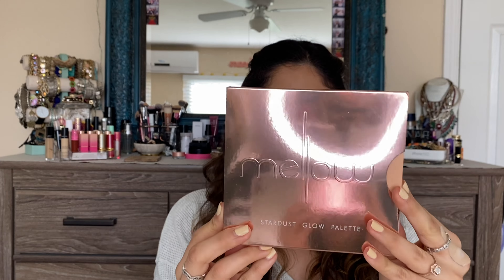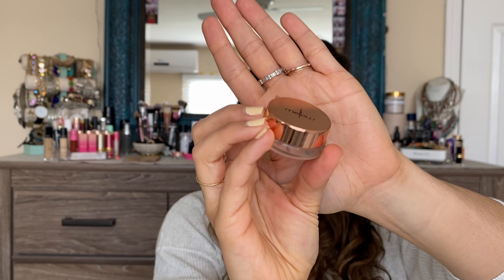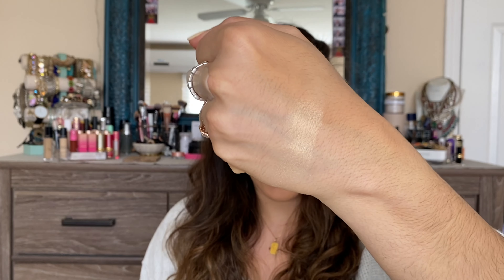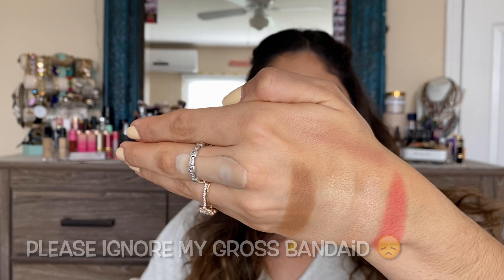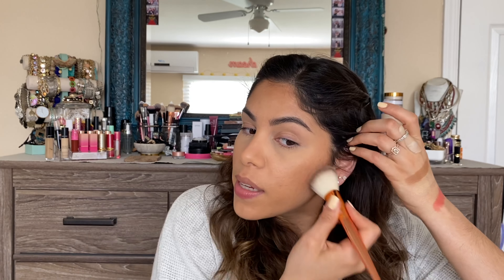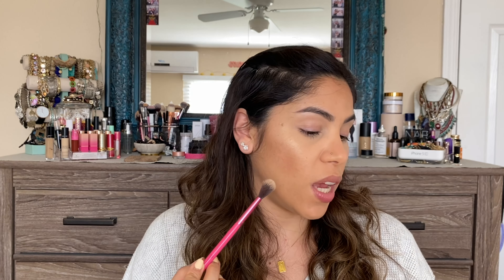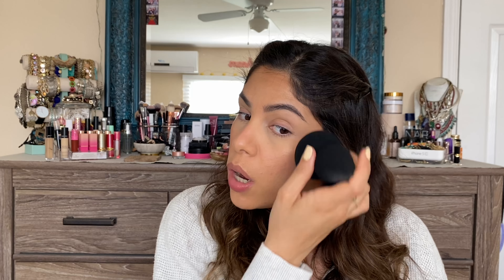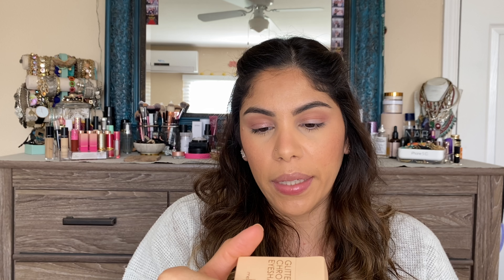Mellow Cosmetics- Why isn't anyone talking about it??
Welcome to another video everyone!
Today, I’ll be showcasing Mellow Cosmetics- which is an Australian based brand!
I feel like their products are not talked about enough (at least from the videos/channels I watch) and wanted to show the brand some love.
Items feature in this video:
Stardust Glow palette (Light/Medium) $38USD
Glitter Chrome Eyeshadow (Champagne) $22USD

What’s on my face:
OFRA cosmetics Cucumber Primer
Elcie Cosmetics Foundation (Sand) + L'Oreal 24hr Freshwear Foundation (460)
Milk Makeup Matte Bronzer Stick (Baked)
Elcie Concealer (Light/Medium) + Dose of Colors Meet your Hue Concealer (113)
Beauty Bakerie Flour Powder (Oat- Translucent)
Elcie Cosmetics The Minimalist Mauve Series Eyeshadow Palette
ABH Brown Wiz (Medium Brown)
NYX Worth the Hype Mascara + Wander Beauty Mile High Mascara
Juvia's Place Lip Gloss (It's Glass)